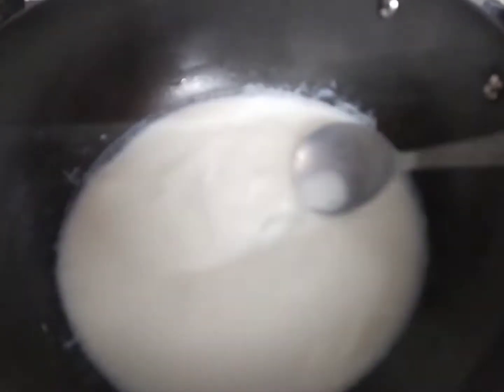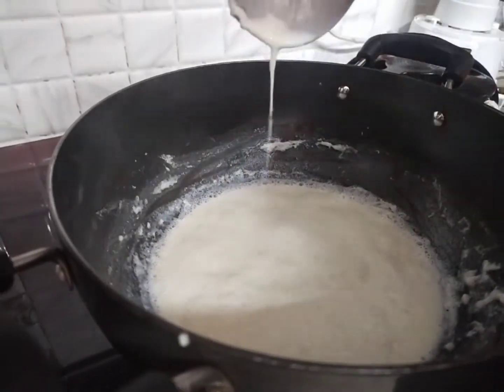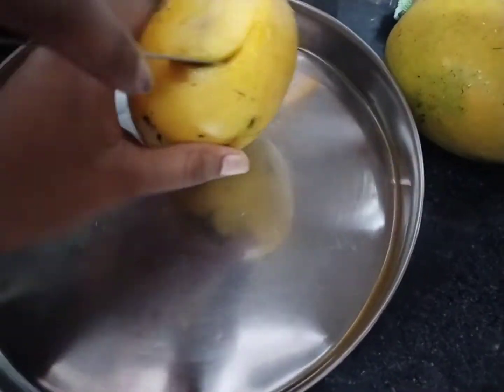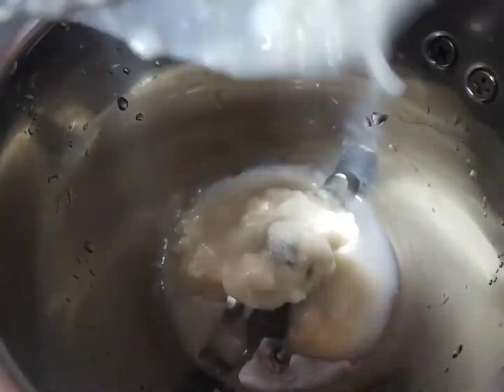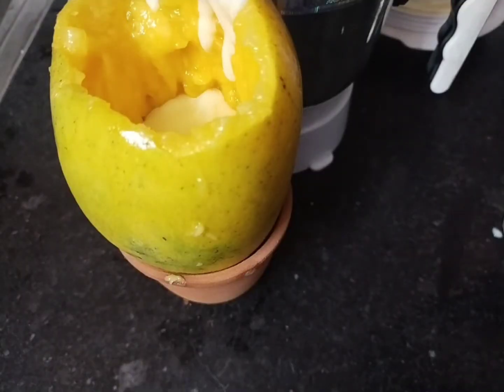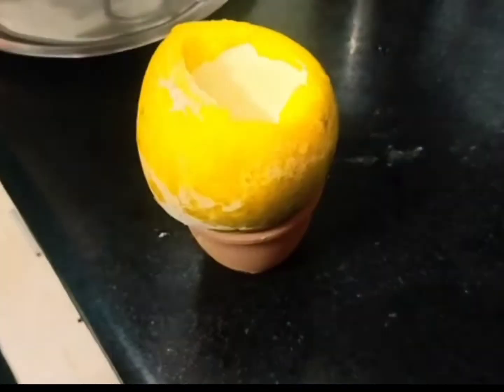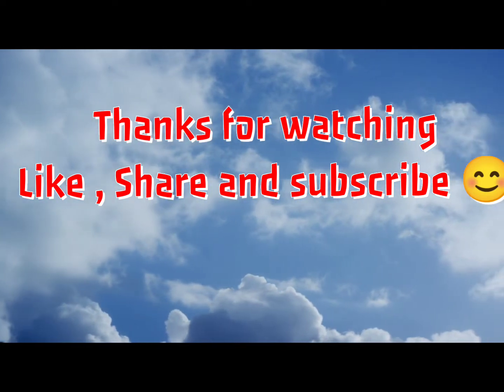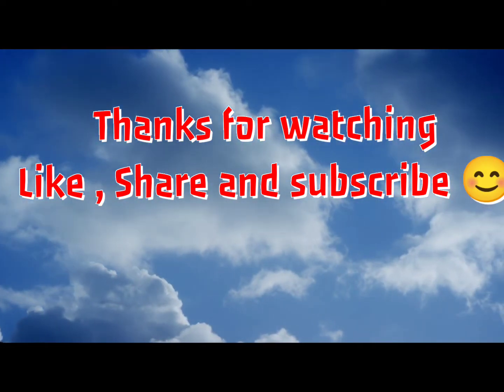I made Stuffed mango ice-cream 🥭 || Cousins Ghar aye 😊|| mango ice-cream bnane ka tarika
How to make stuffed mango ice-cream
rabri mango ice-cream bnane ka tarika